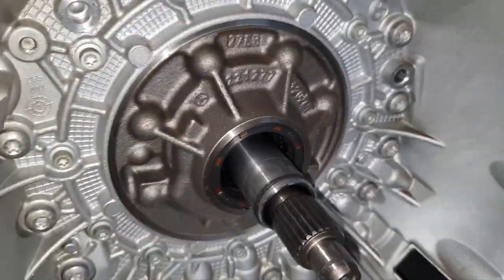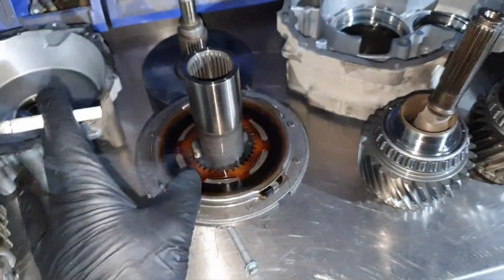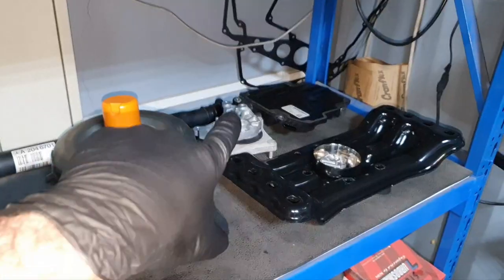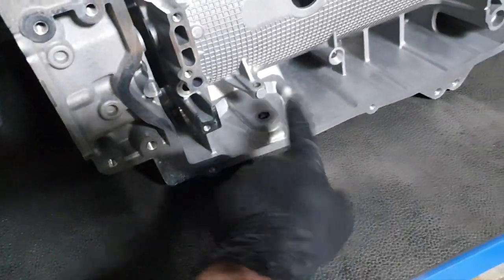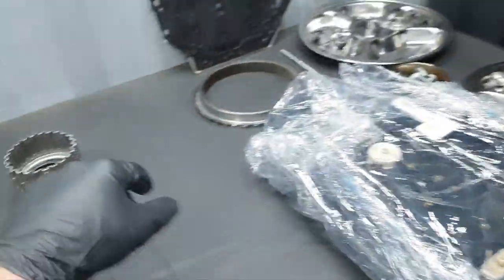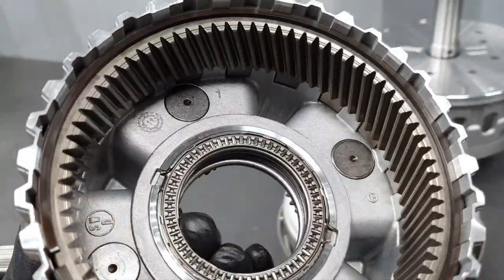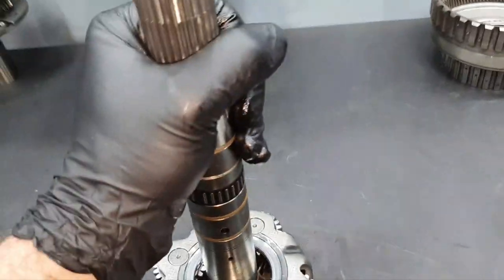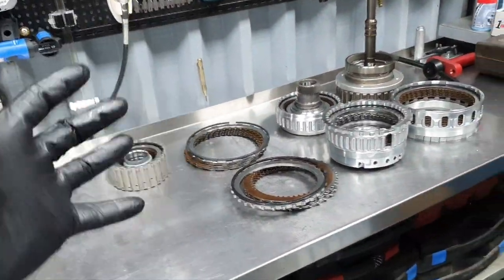CLS 63 4matic transmission clutch upgrade (part 1)